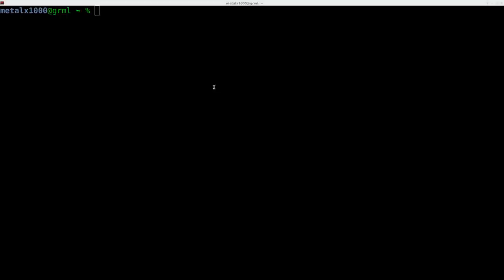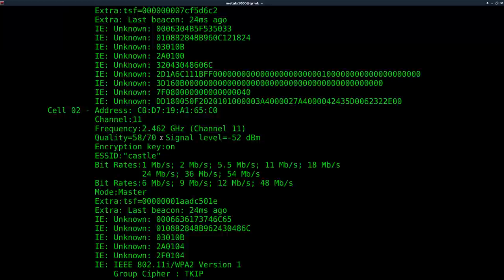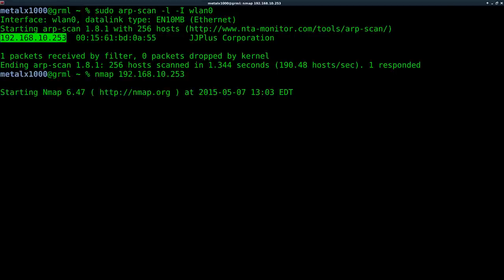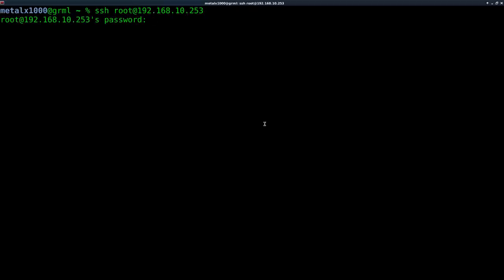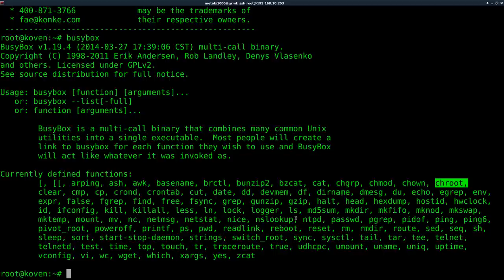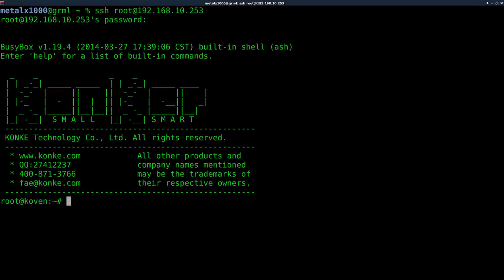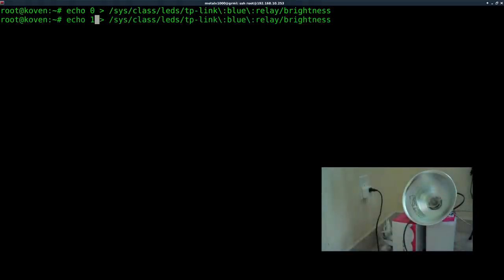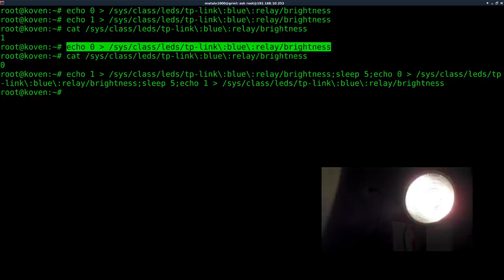01 Kankun Smart Plug SSH Linux busybox tutorial